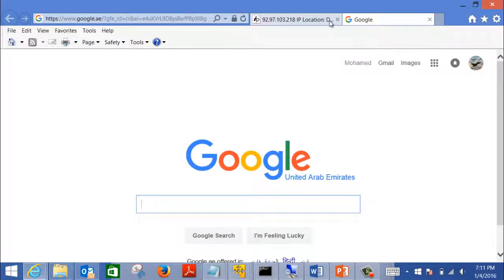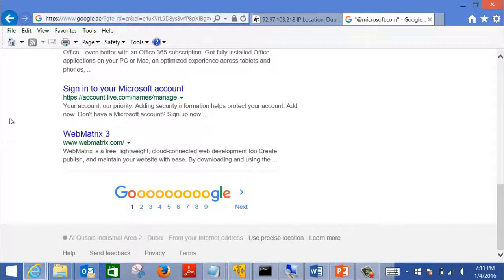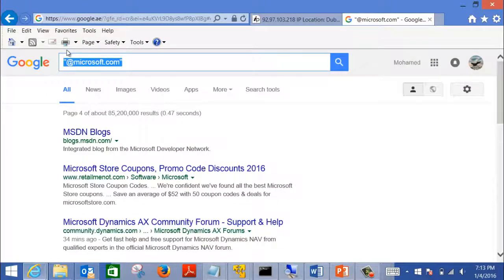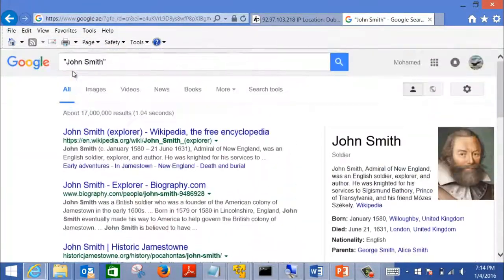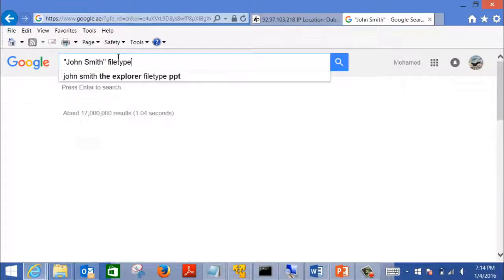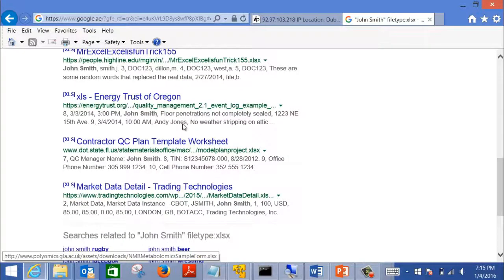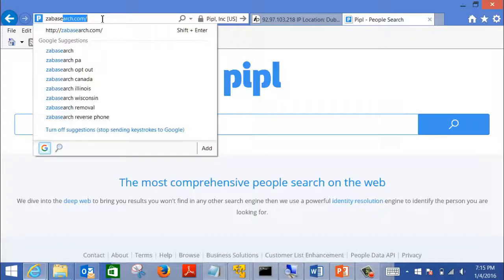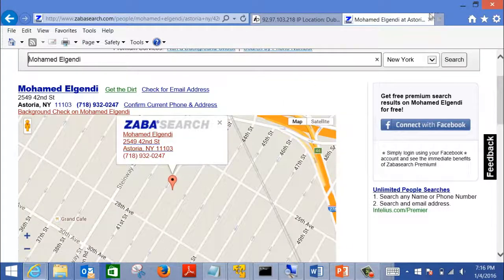Ethical Hacking From Scratch - Lecture 6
Course Name: Ethical Hacking From Scratch  to Advanced techniques
Lecture 6 : Reconnaissance (What Information you are looking for )